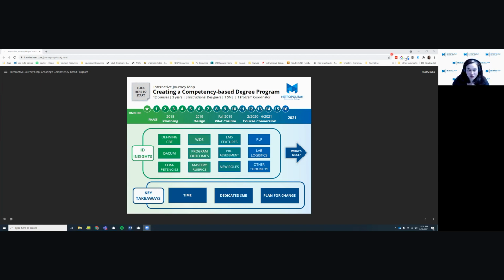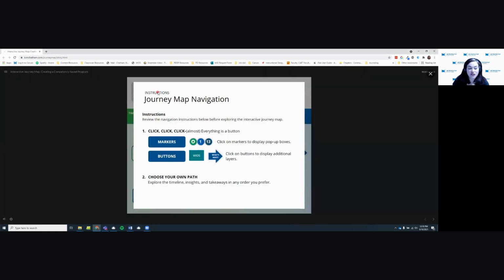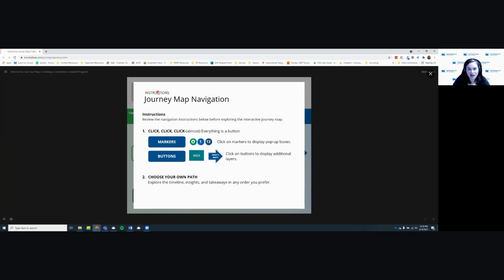Journey Map with Kim Chatham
Instruction Designer Kim Chatham presents our CBE Journey Map.